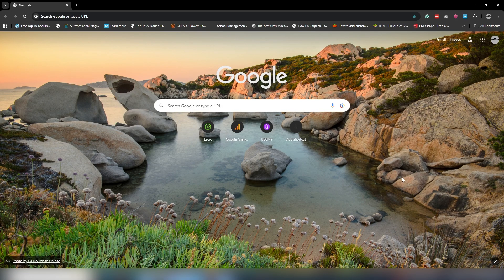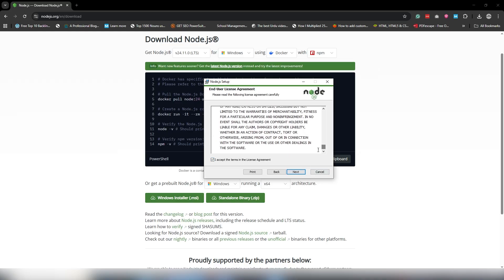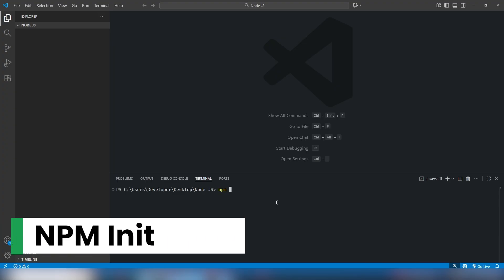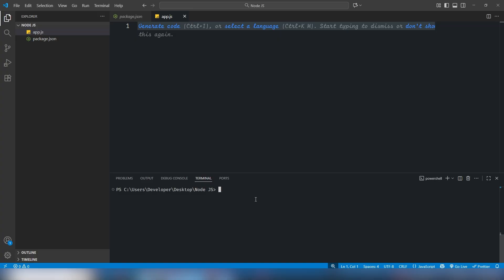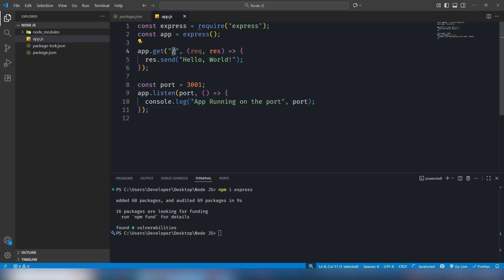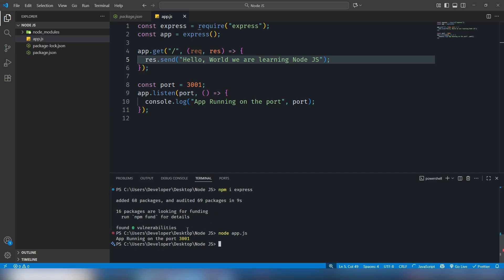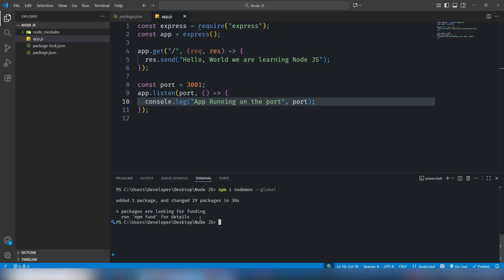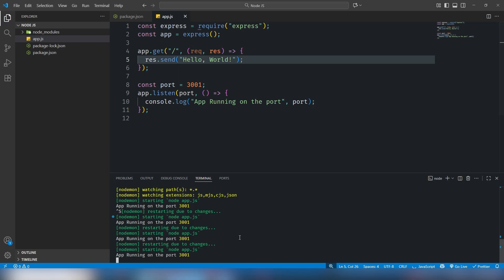How to Install Node JS In Visual Studio Code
Hey everyone today we are going to learn how to install node js in visual studio code and setup our first node project inside the vs code editor.

Before creating a project in node js you need to install Node JS on windows 10/11 whatever the operating system do you've.  In order to install node js you need to visit the official node js website.

Then you need to get the msi file which are help us to install node inside the operating system. Once you've installed, then you need move on the cmd prompt and run the simple command like "node  -v" which are help you to get the particular version of node js.

Once you get the version, then you are good to go to use node js inside the visual studio.

You can watch the complete video, inside the video you will learn step by step installation steps and also you will learn how to run your first node js project inside the visual studio code.

I hope the video helpful and beneficial for you, after watching the compete tutorial I hope you've learned something new from the tutorial.

Welcome to OnlineITtuts Tutorials, your home for learning MERN Stack and Full-Stack Web Development.

Learn how to build real-world projects using React JS, Node.js, Express, and MongoDB, explained step by step.

I create easy-to-follow tutorials that teach both frontend and backend development, helping you become a confident Full-Stack Developer.